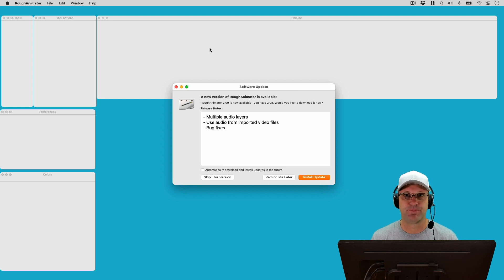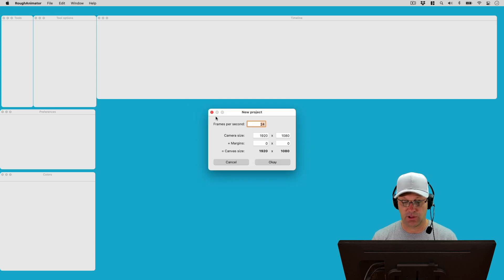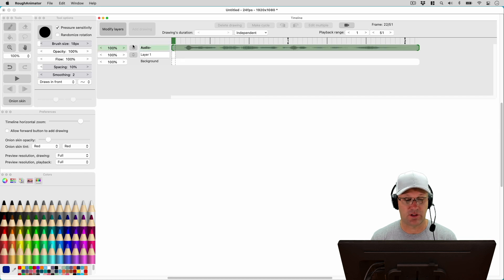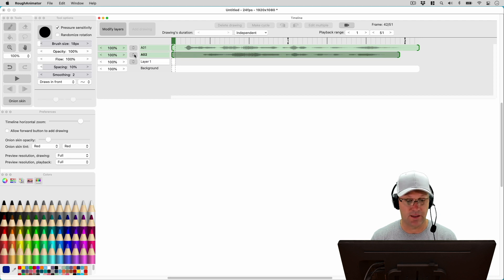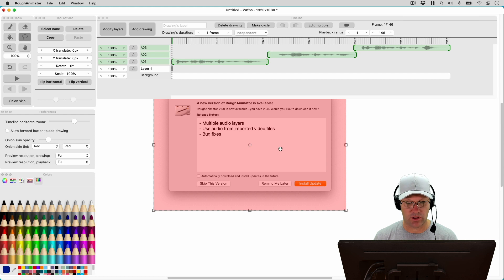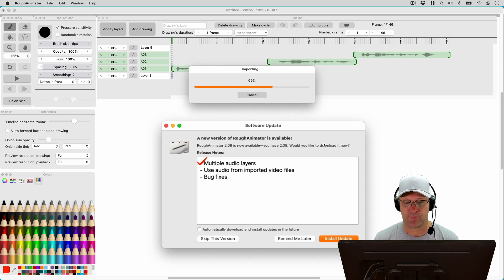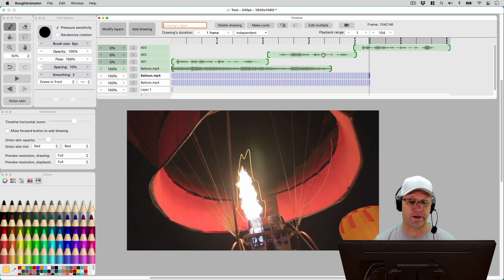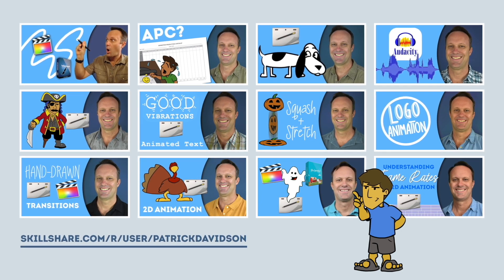Rough Animator Version 2.09 - Multiple Audio Layers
Rough Animator version 2.09 is out! New features include the ability to add multiple audio layers. Also, when importing video files the audio track is included as a separate audio track. I explore these features and more on today's episode of the Expat Animator!

TIMESTAMPS
0:00 Intro
0:28 Software Update Release Notes
1:09 Installing v2.09
1:35 Importing Multiple Audio Files
5:02 Importing Video File
7:04 Rotoscoping a Flame
9:06 Recap

Episode 059 - Rough Animator Version 2.09 - Multiple Audio Layers